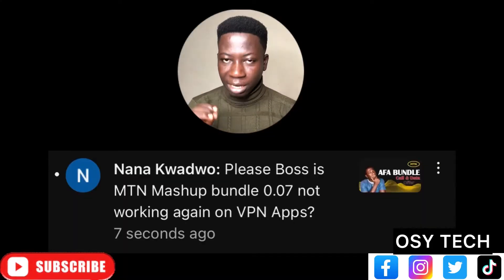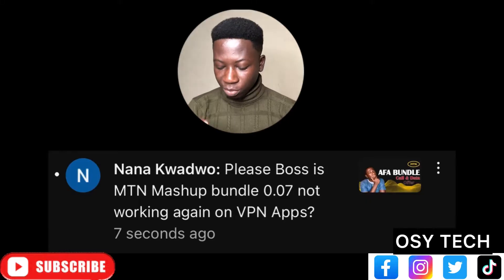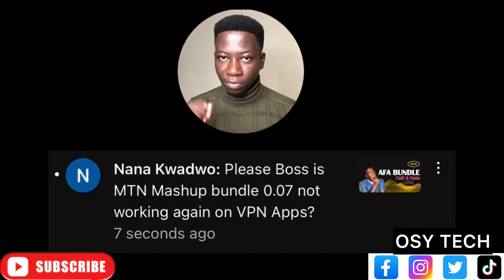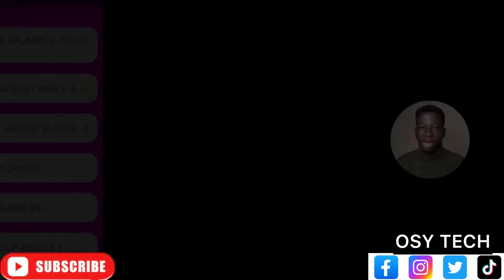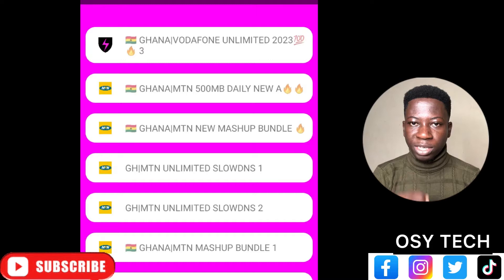Is Free Browsing Still Working ?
A Little discussion on vpn and free Browsing with advice